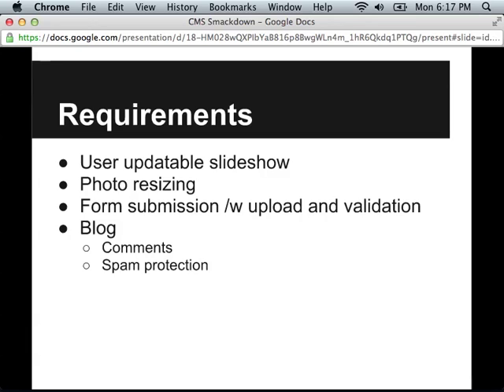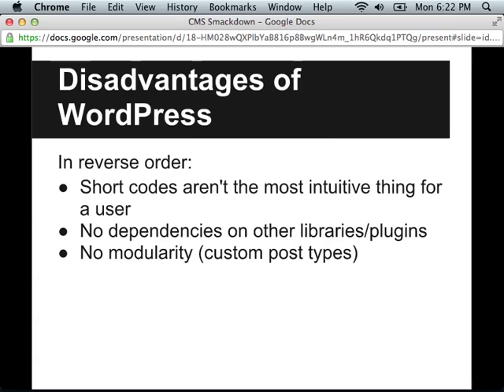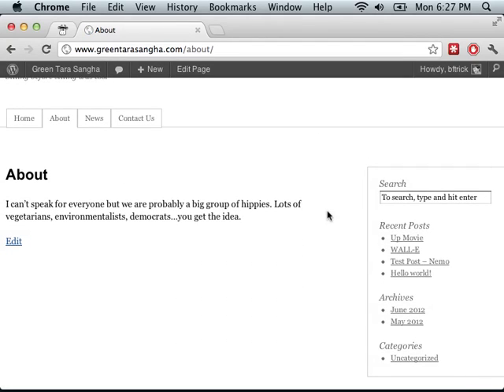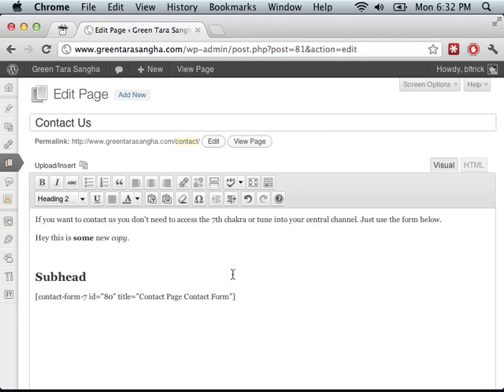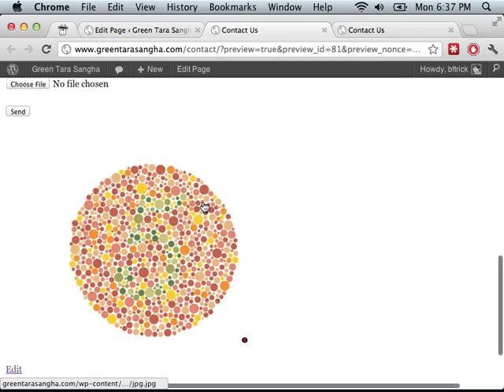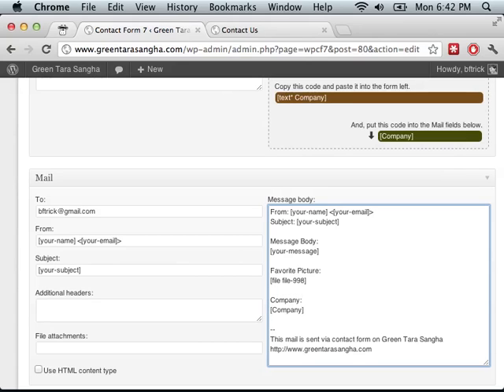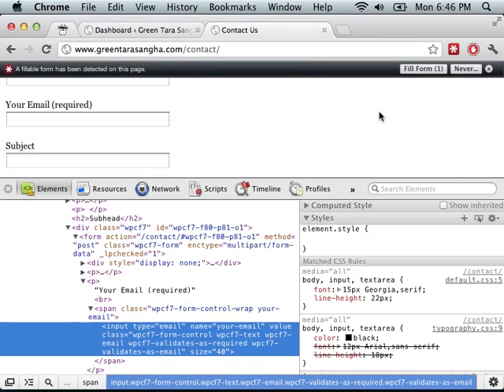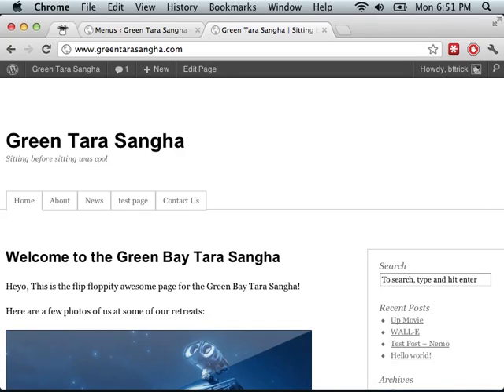WordPress Smackdown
This is a presentation about WordPress and why I think it is one of the better Content Management Systems (CMS) out there. This was part of the Web 920 Meetup group's CMS Smackdown event